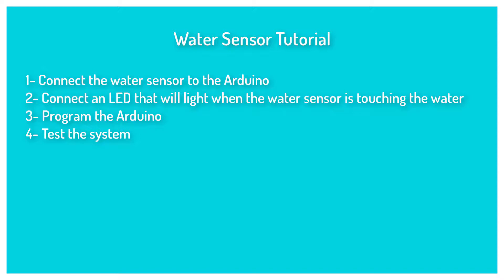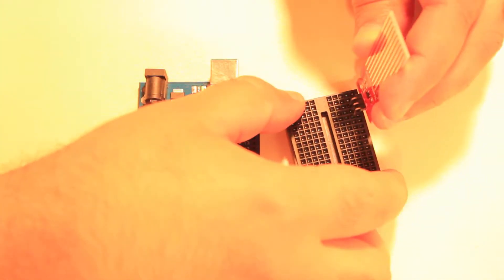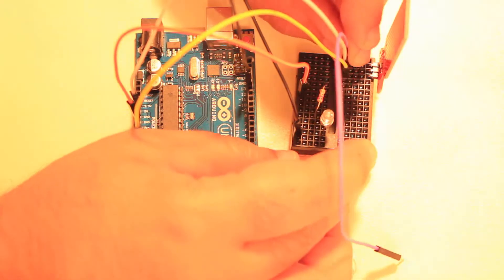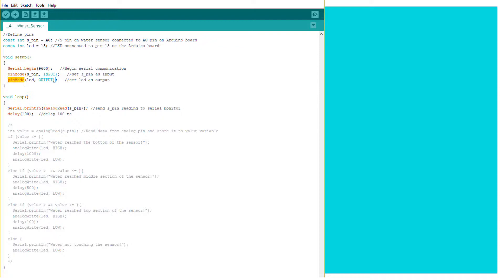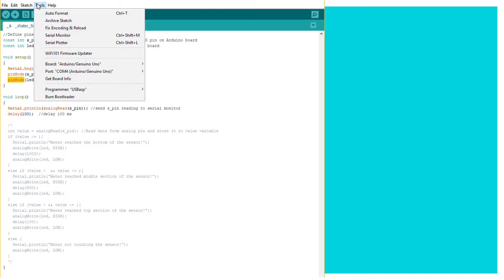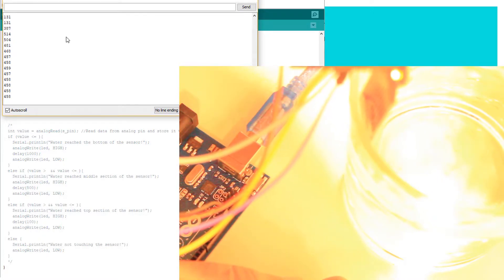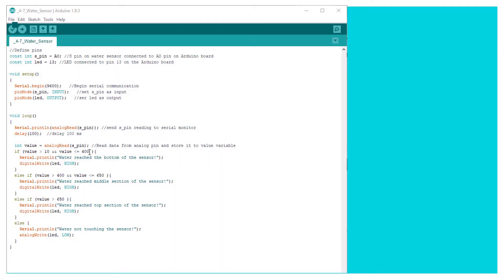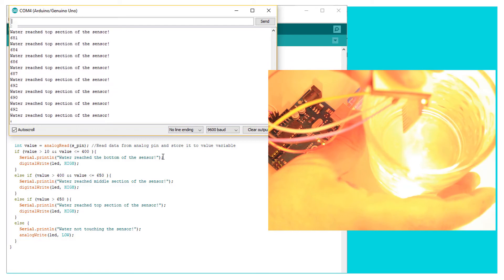9 Water Sensor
This is the ninth tutorial in this Arduino course